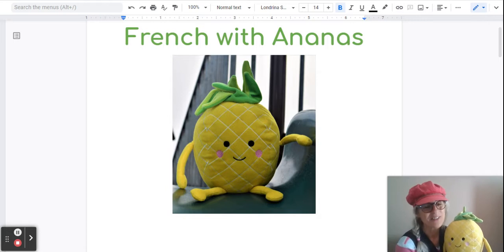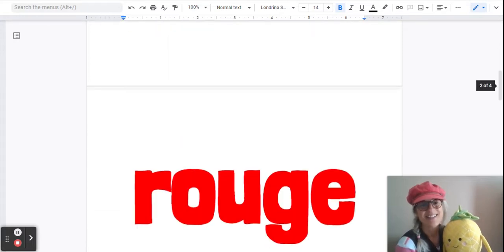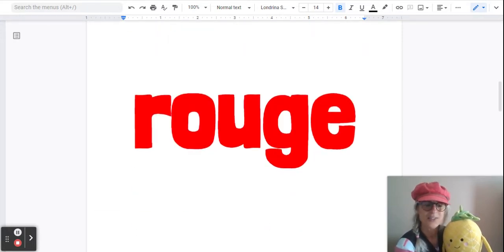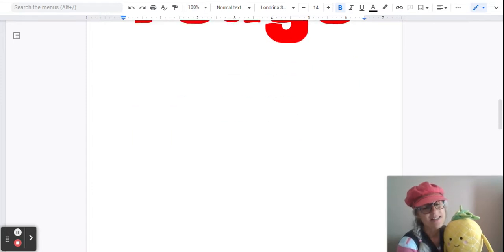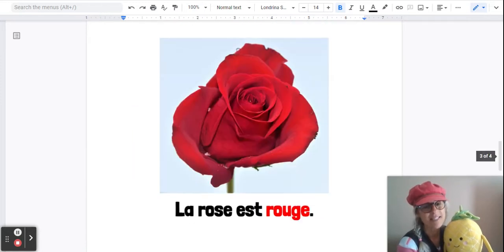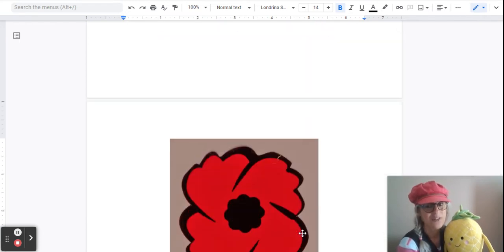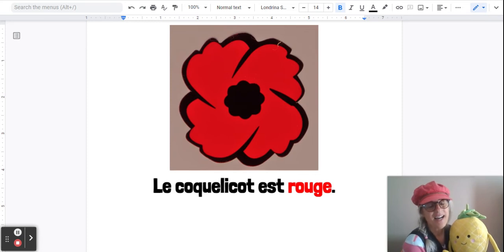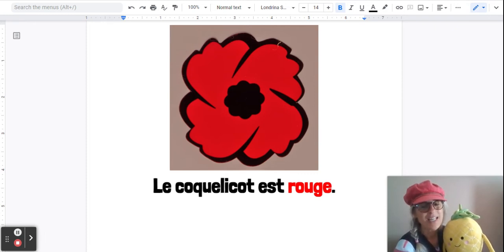rouge (red) in French, how to say it and write it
Learn to say and spell red in French. French lessons for beginners. Learn to speak, read and write French with Ananas and her friends. French for kids. Learn how to say and write red in French.